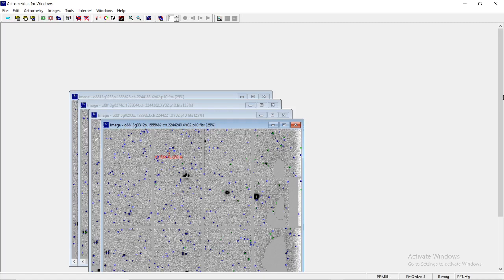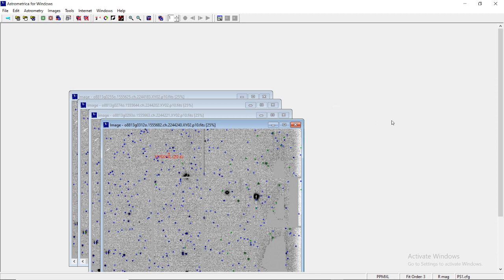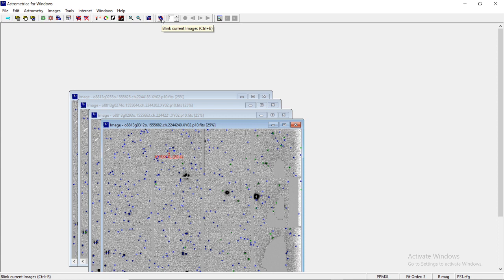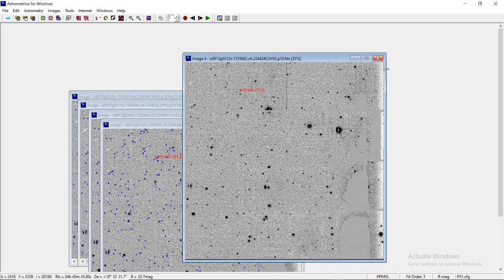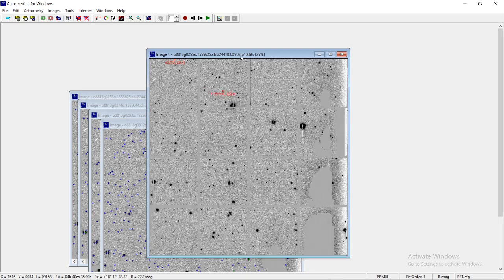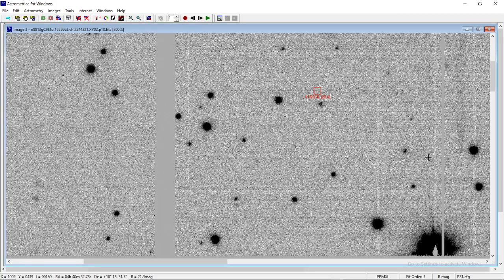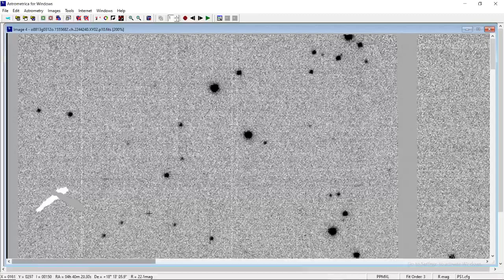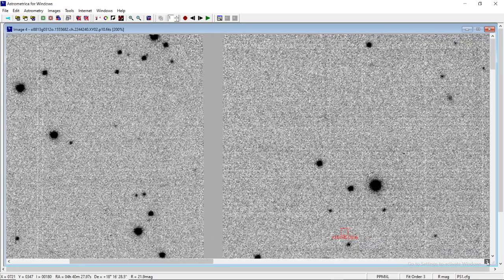VIDEO 9 : BLINKING IMAGES IN ASTROMETRICA SOFTWARE (PART - I)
The current video gives an introductory insight into the Blink Facility of Astrometrica Software.

Medium: English
Narrated By: Amritanshu Vajpayee
Coordinator, Ignited Minds VIPNET Club VP-UP-0103